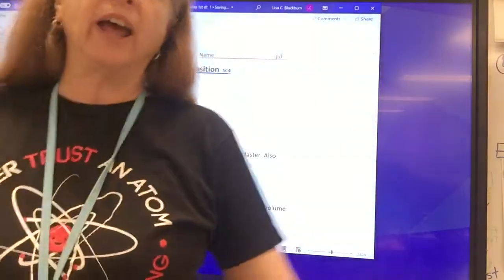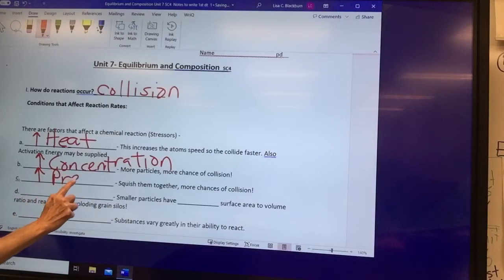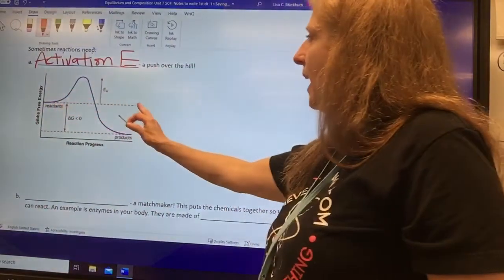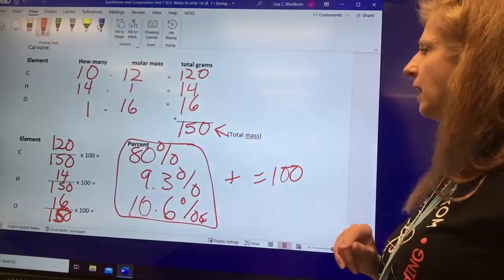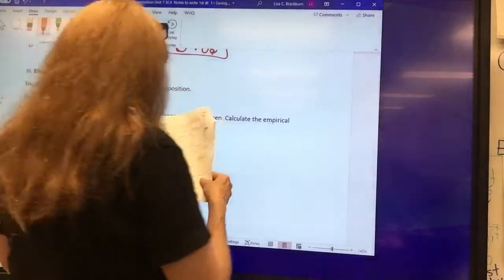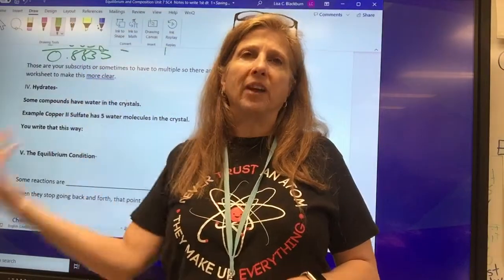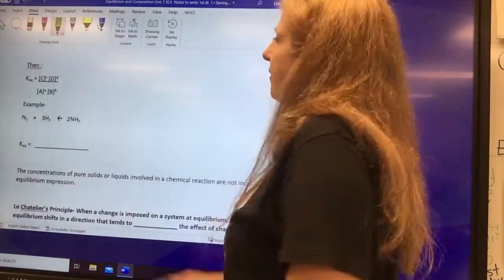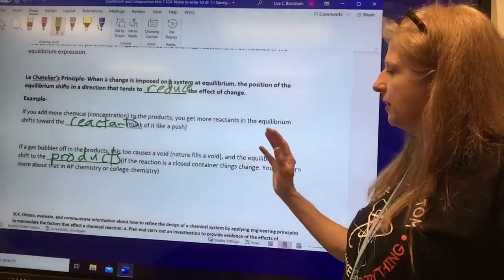Unit 7 Equilibrium and Composition